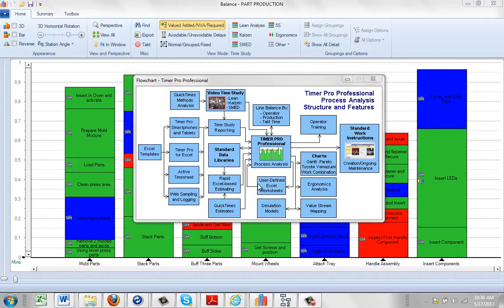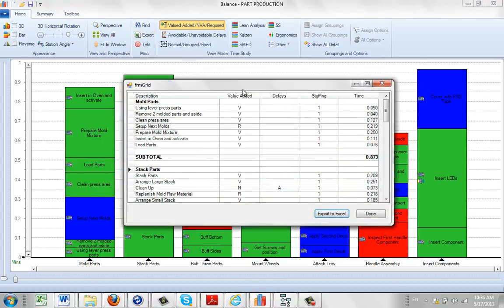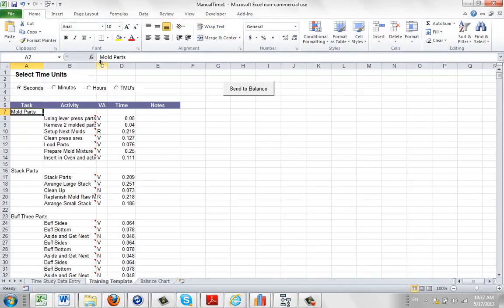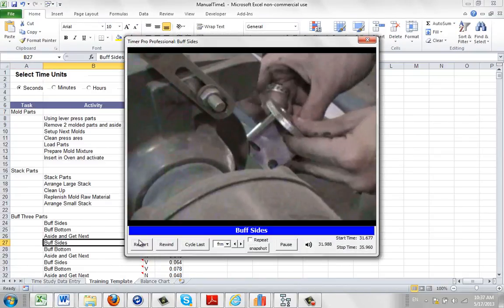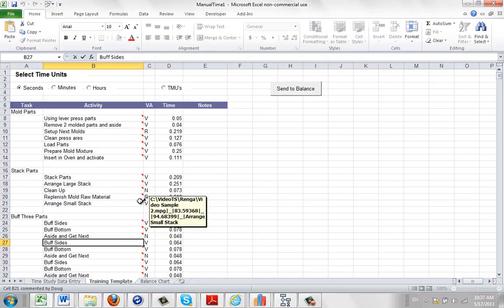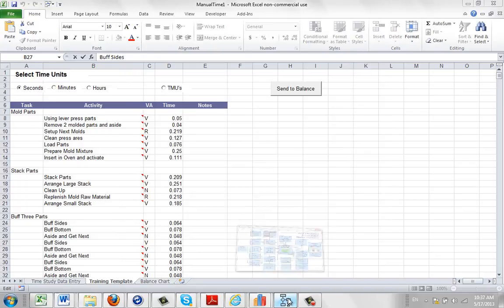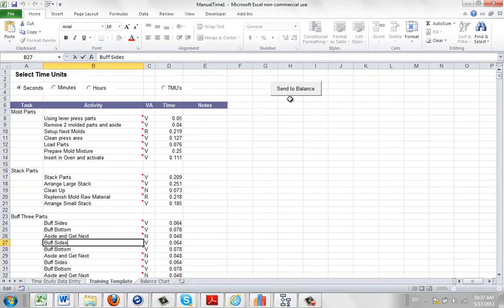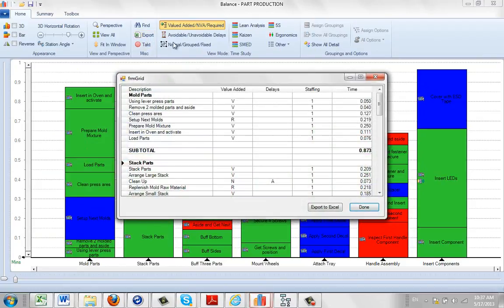ExportingBalanceDatatoExcel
Timer Pro - Line Balance - Details - Misc - Exporting Balance Data to Excel